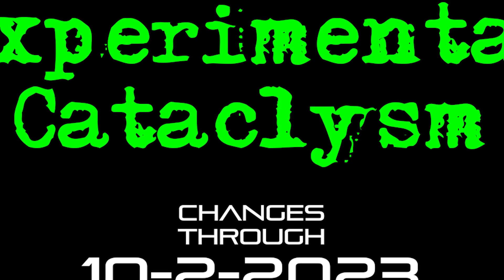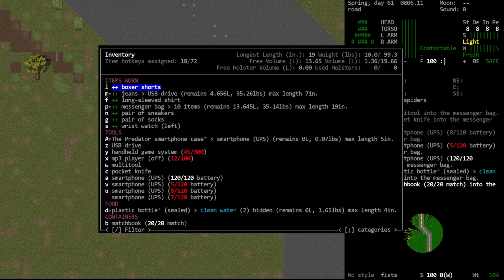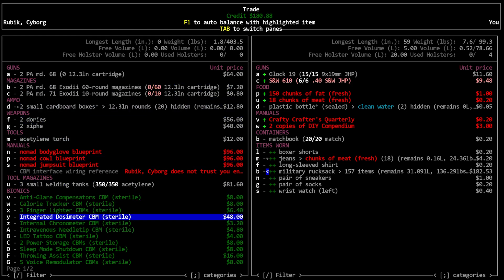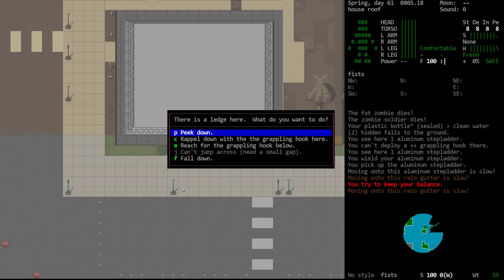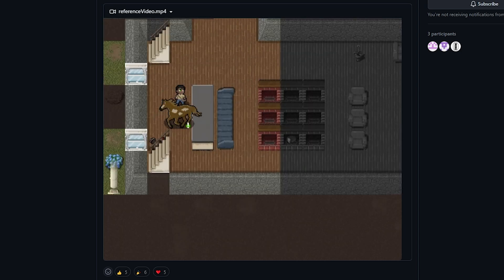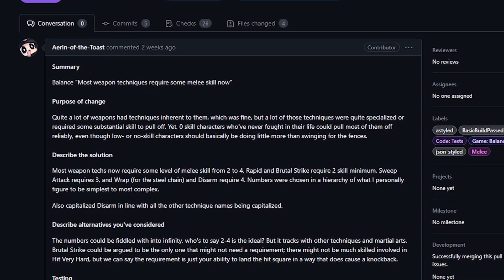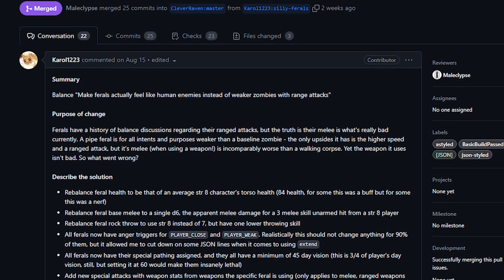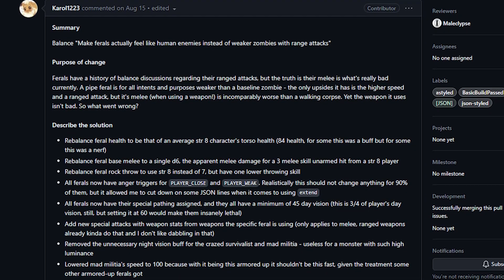Experimental Cataclysm - Changes Through 10-2-2023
TIMESTAMPS AND LINKS:

0:00 - Intro

0:18 - Bug Updates

0:45 - Insert Item Command

2:30 - Insert Time Saves

3:47 - Merchant Restock Timer

5:36 - Z Level Ladder Pickup

7:03 - Vehicle Heaters/AC

8:16 - Pets Love Stairs

9:09 - Halloween Additions -

10:05 - Melee for Techniques

12:13 - Practical v Theoretical

12:51 - Feral Balancing

15:19 - Outro/Previews

This series is to go over recent changes to the experimental version of Cataclysm: Dark Days Ahead.  A lot of people can't be bothered to read the changelogs, so I like to review recent changes and offer my opinions on them.